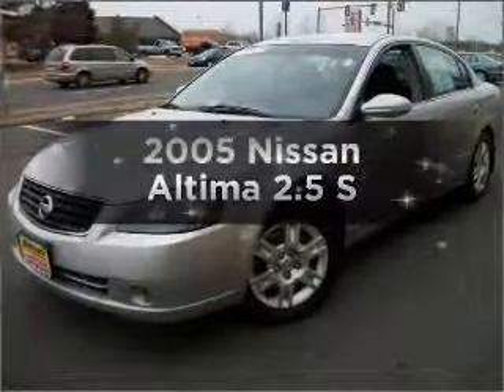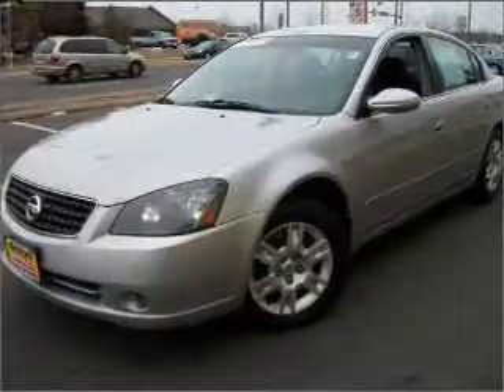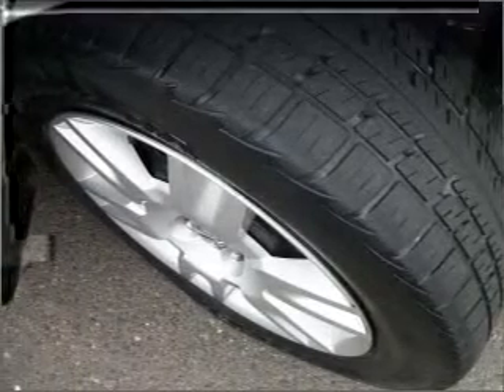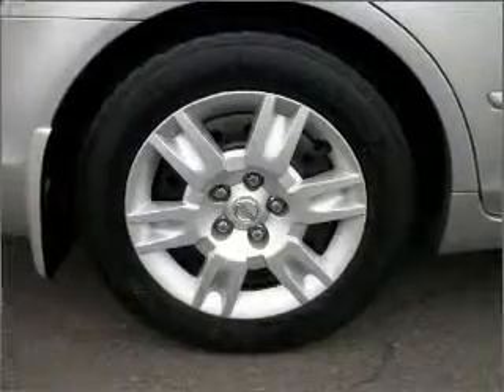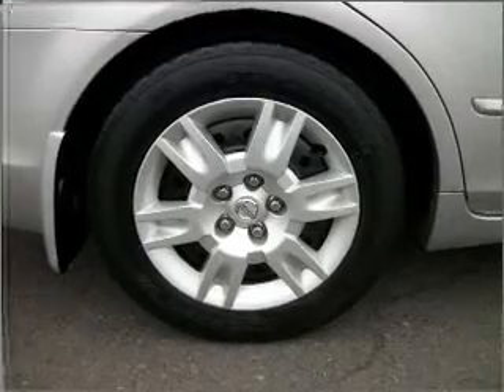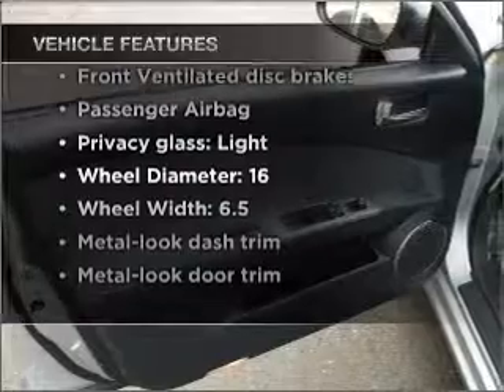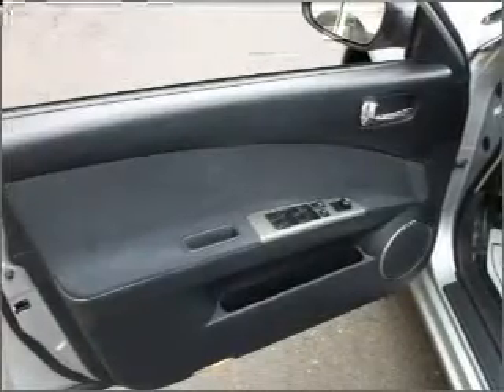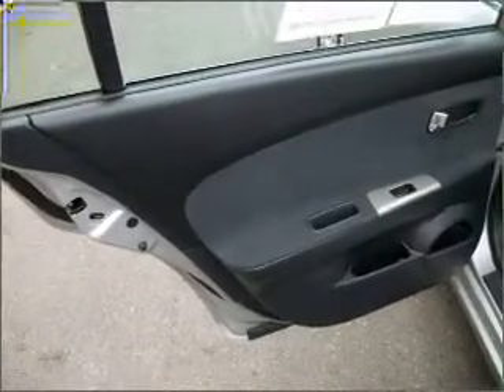2005 Nissan Altima - Manassas Va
Year: 2005
Make: Nissan
Model: Altima
Trim: 2.5 S
Engine: 2.5 liter inline 4 cylinder 16 valve
Transmission: 5-Speed Manual
Color: Coral Sand Metallic
Mileage: 132241
Address:
9010 Liberia Avenue